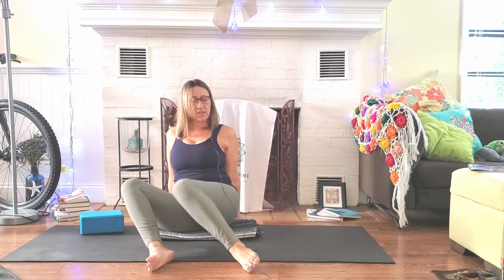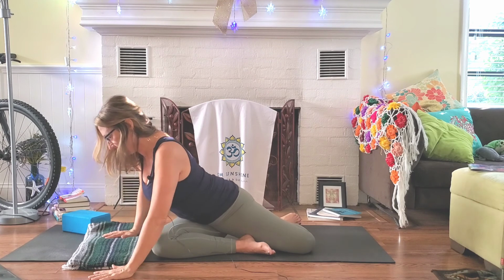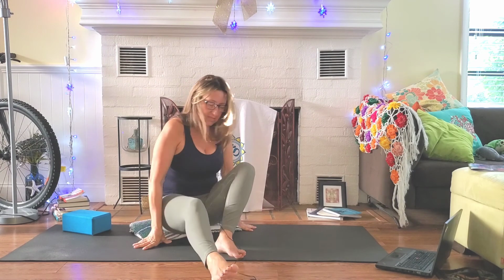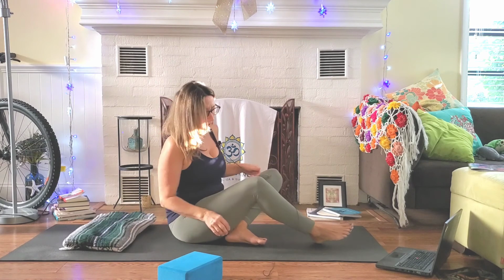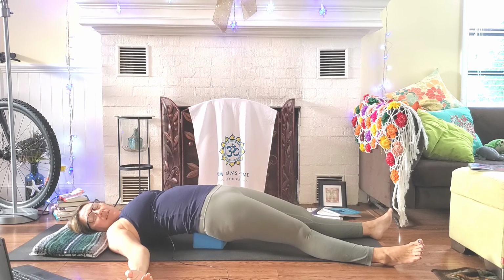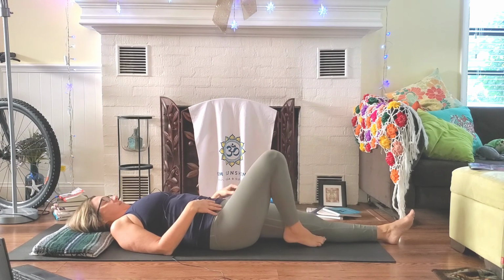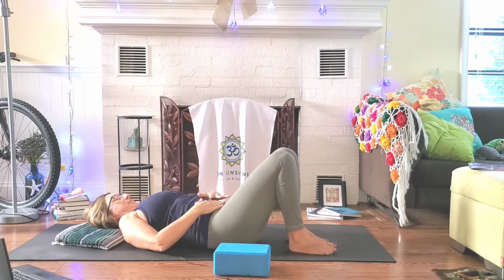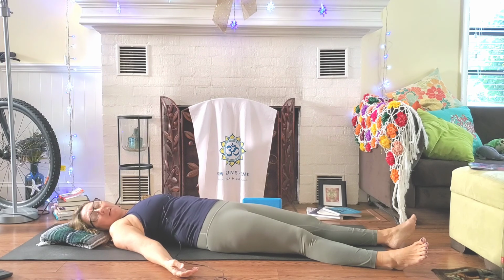Yin Yoga Class to Promote Sleep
Join Michele with Om Sunshine Yoga for a Yin Yoga class to end your day. A beginner-friendly yoga class to unwind from your day and get ready for a restful night of sleep. Lengthen the connective tissues and loosen up the hips, shoulders, and spine before going to bed.

Resources and links from this video:
Yoga Blocks
Yoga Blankets
Follow on Social Media to learn more about Yoga Retreats, Paddleboard Adventures, Yin Yoga Teacher Training online, and more.
**As with all exercise programs, when using our exercise videos, you need to use common sense.  To reduce and avoid injury, you will want to check with your doctor before beginning any fitness program.  By performing any fitness exercises, you are performing them at your own risk. will not be responsible or liable for any injury or harm you sustain as a result of our fitness program, online fitness videos, or information shared on our website.  This includes emails, videos, and text.  Thanks for your understanding.